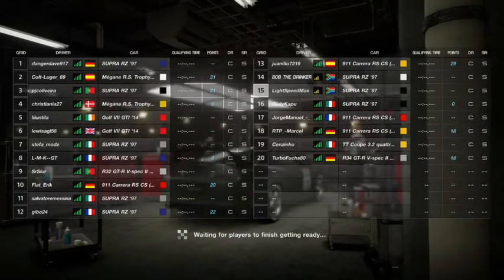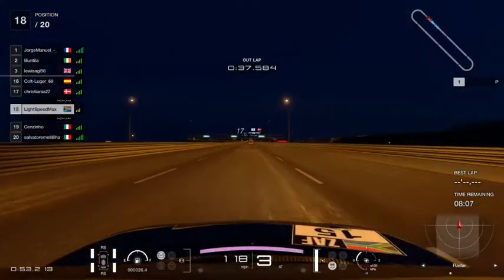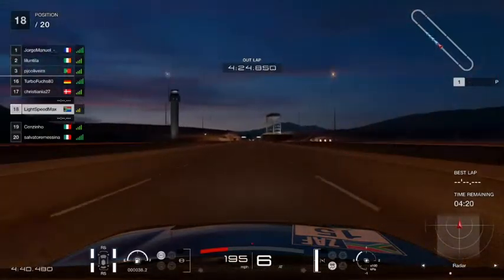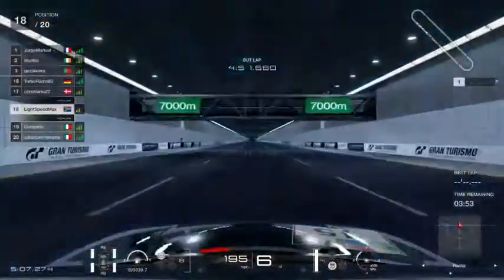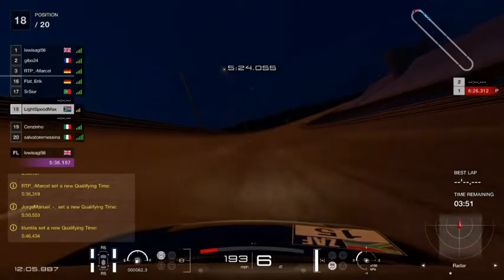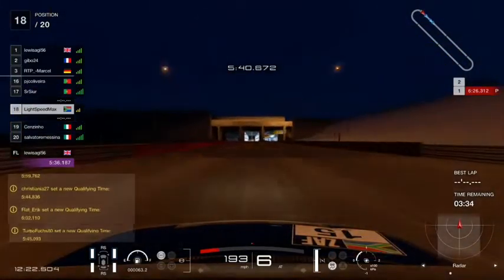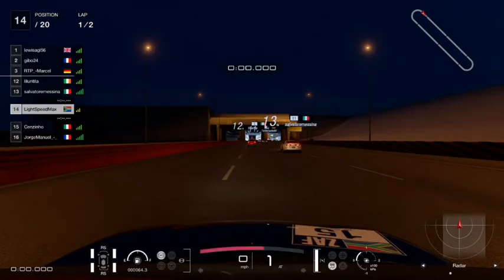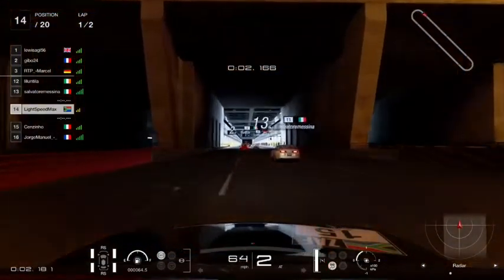GT SPORT FIA Exhibition Series Season 2 2021/2022 Round 1 / Explained For Newbies A to Z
I do daily GT Sport races. I have just started racing in gran turismo sport, so join me on my journey. And let us learn together. Will be doing clips, tips, races and livestreams.

Ignore below